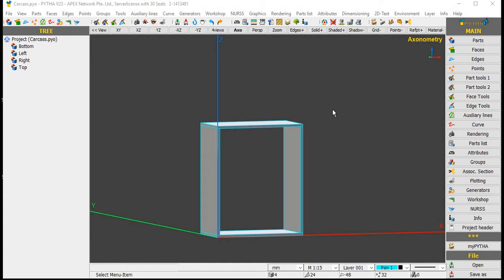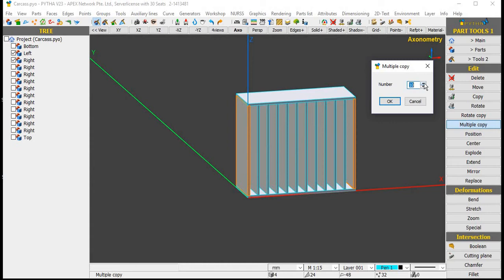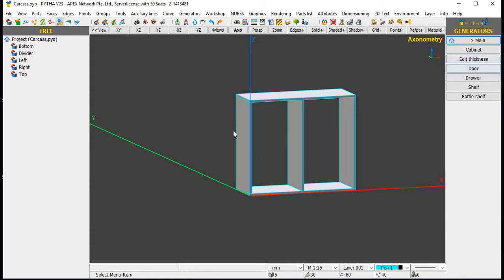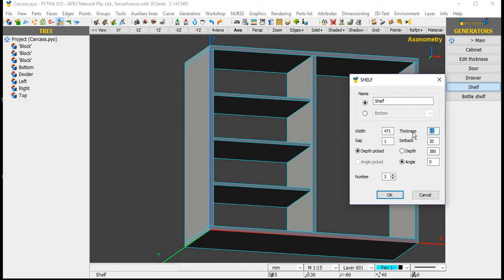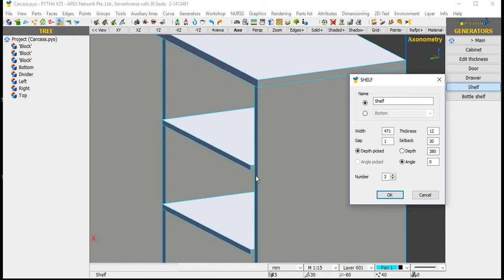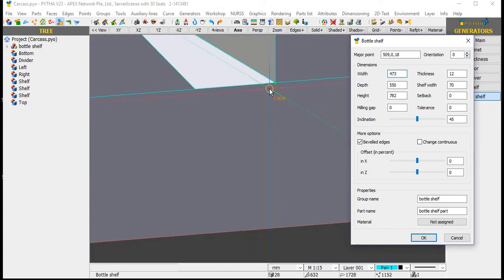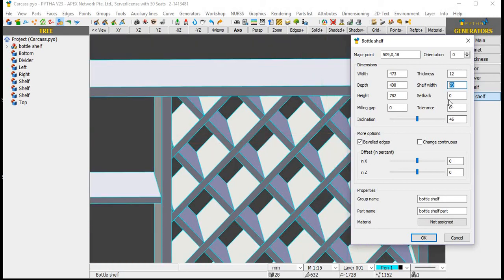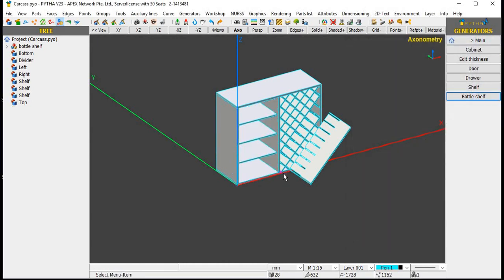PYTHA Training Video Multiple Copy, Shelf and Bottle Shelf Generator